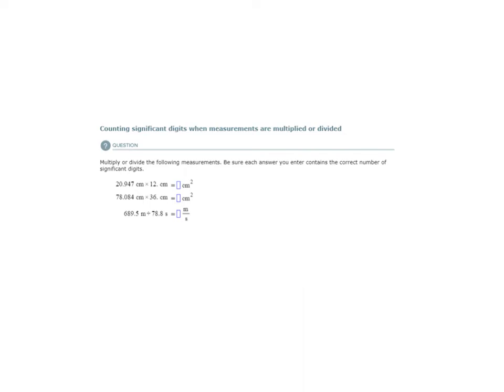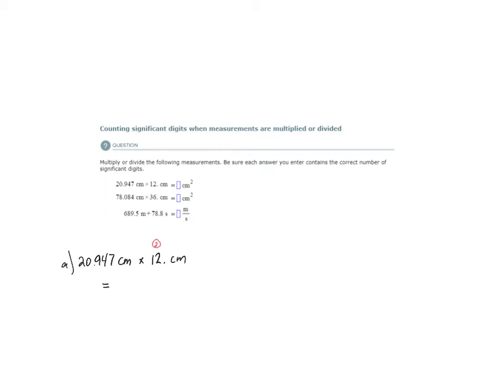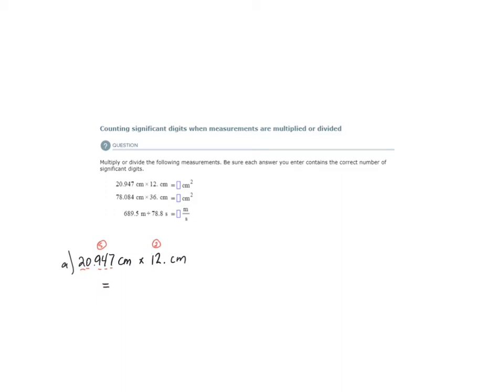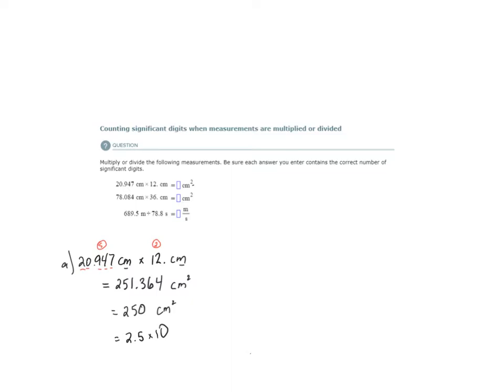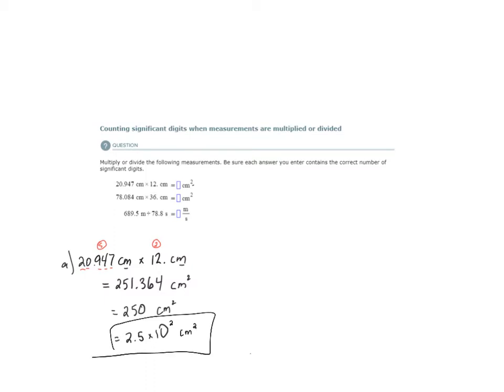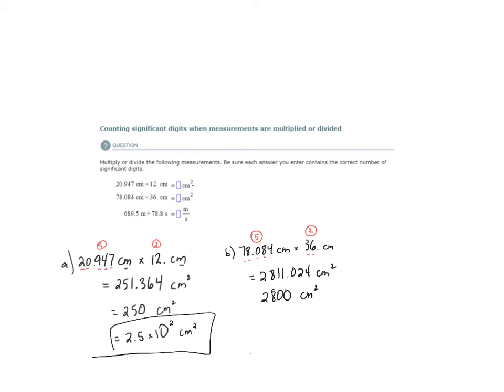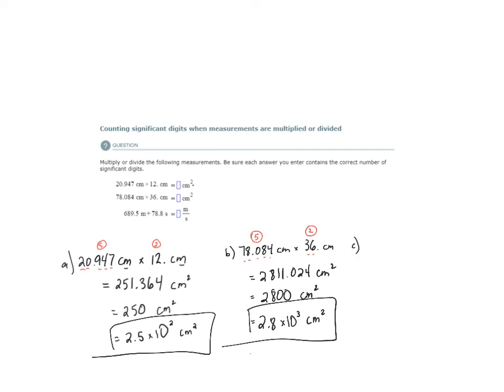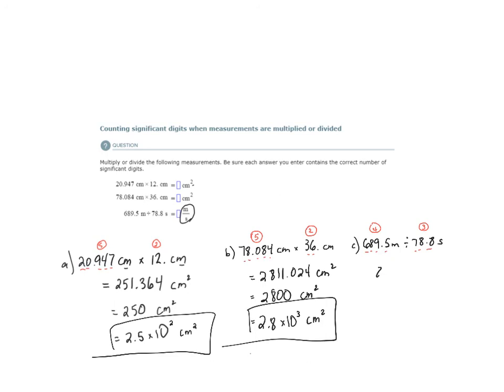ALEKS - Counting significant digits when measurements are multiplied or divided - Example 1